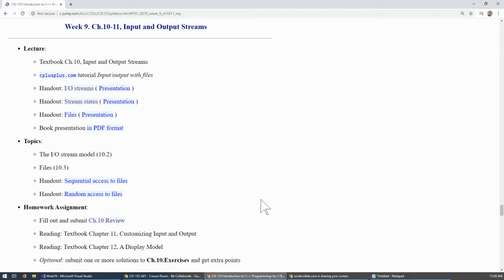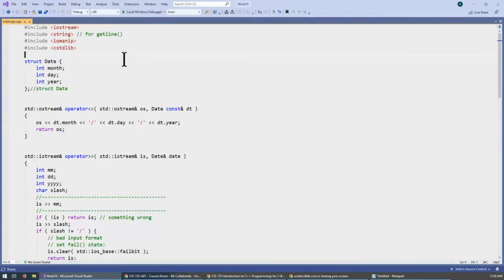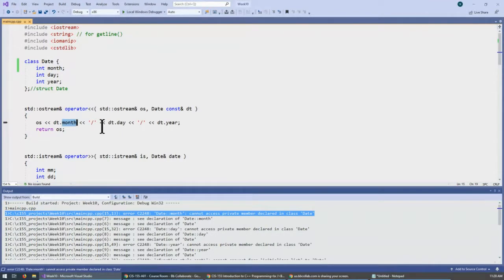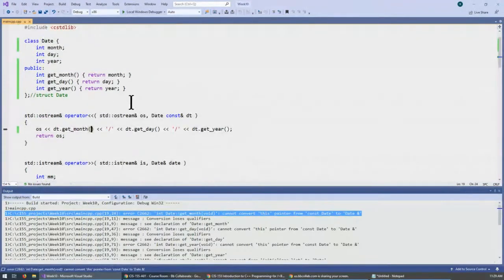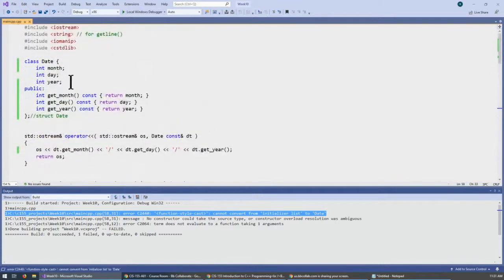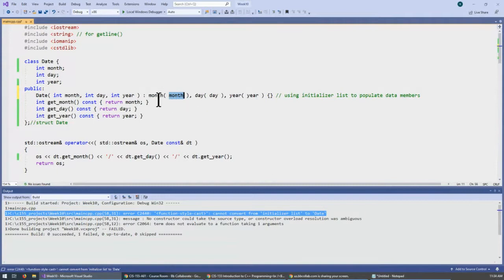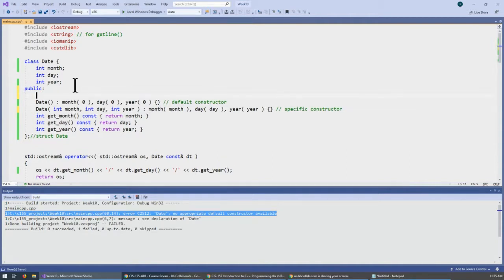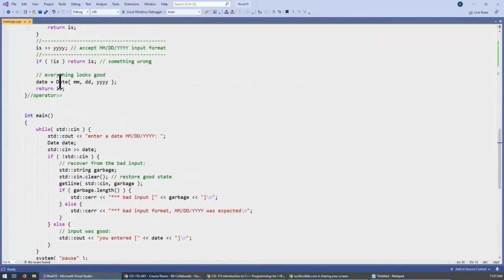11.1 - class constructors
11.1 - class constructors